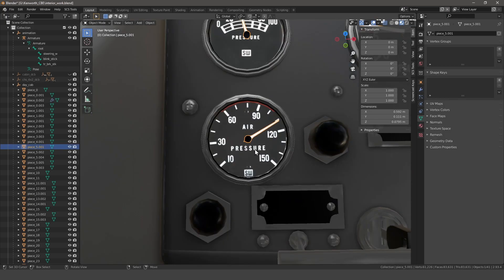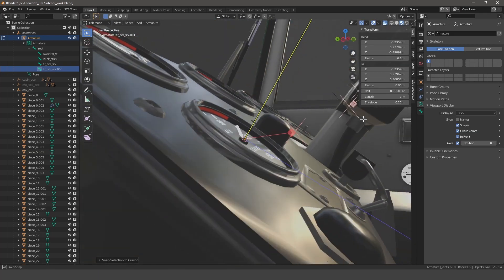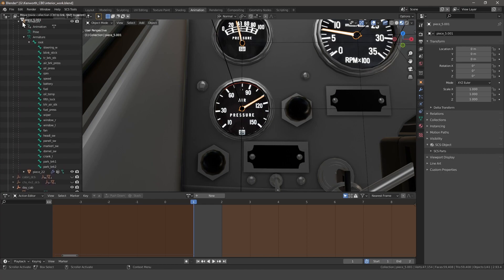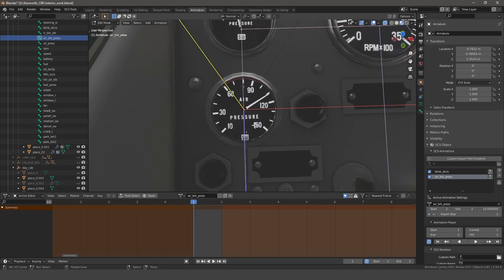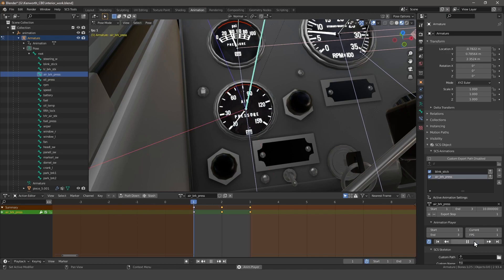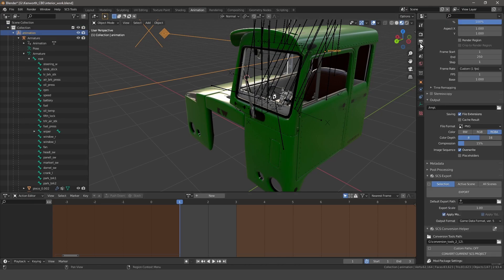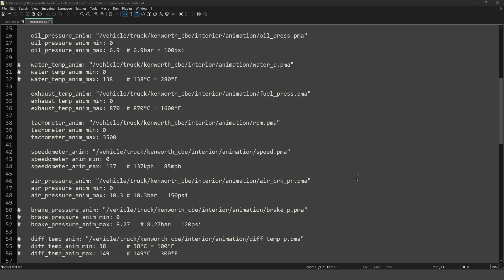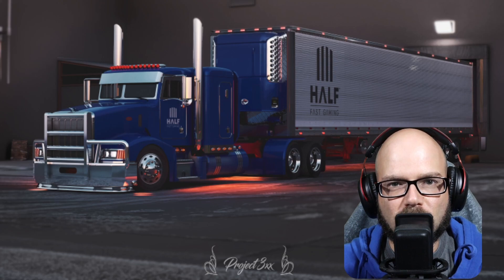How To Mod for SCS | Step 8b | Interior Animation - Dials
Jeff is back again for the second video about interior animations; this time its dials. These can be tricky, because they aren't just A to B!

Follow HFG!